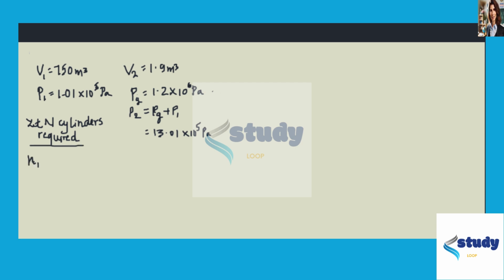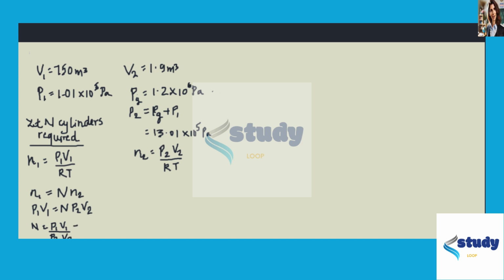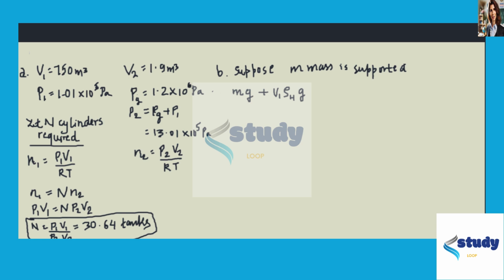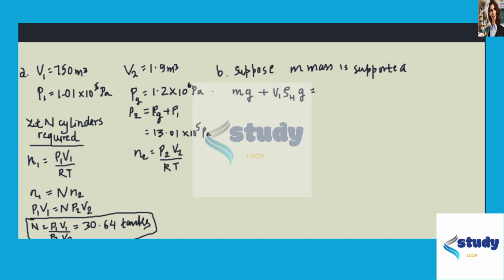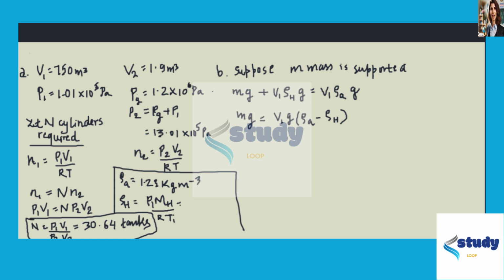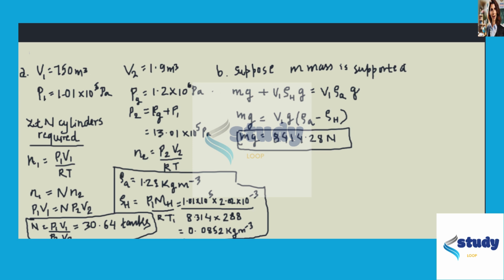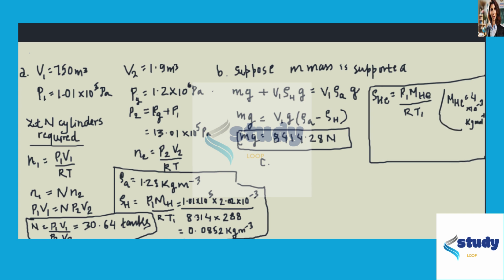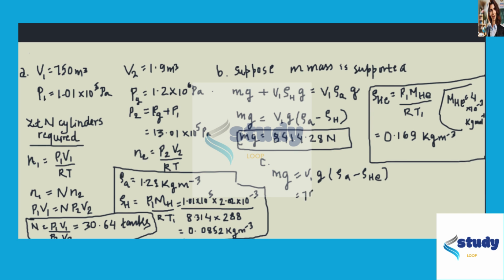A balloon of volume 750 m is to be filled with hydrogen at atmospheric pressure 1 01 10 Pa a If